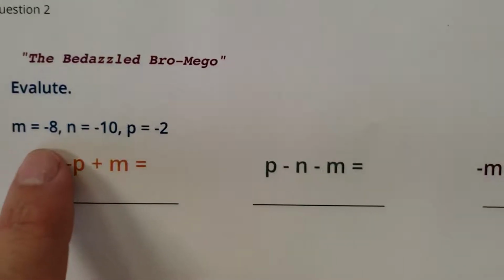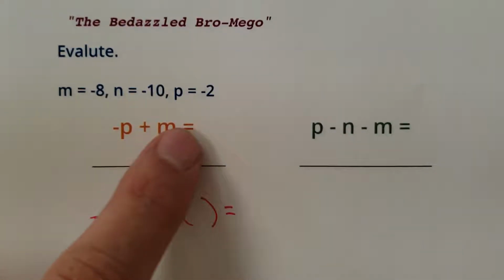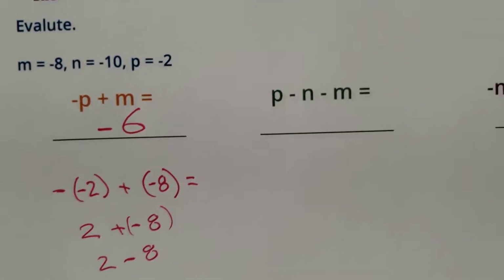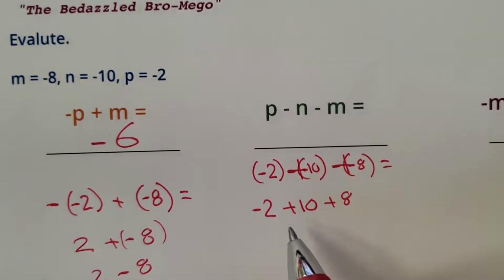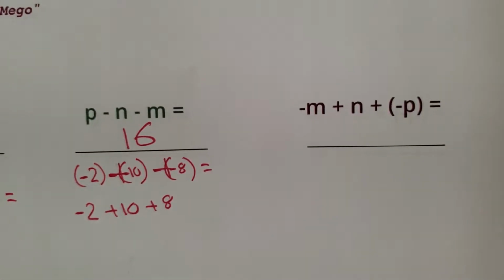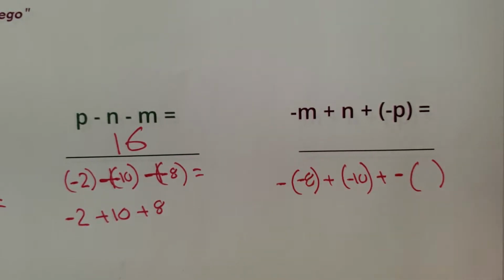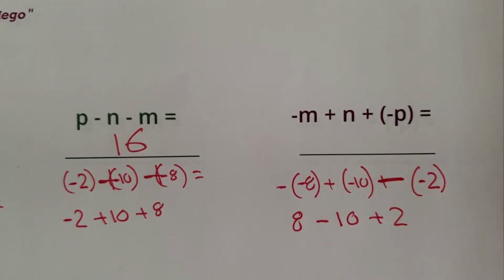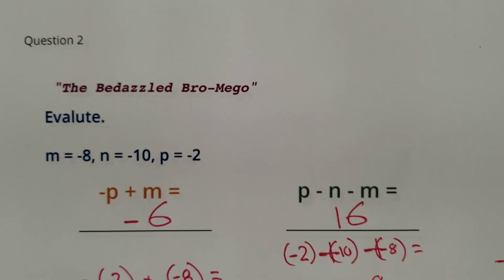1.5, "The Bedazzled Bro-Mego"